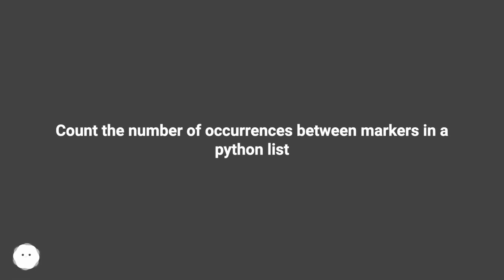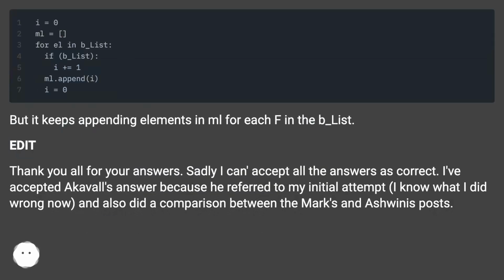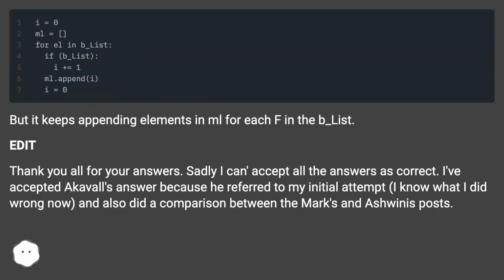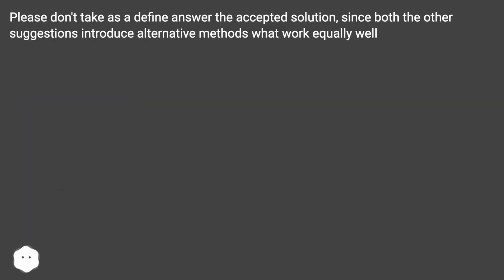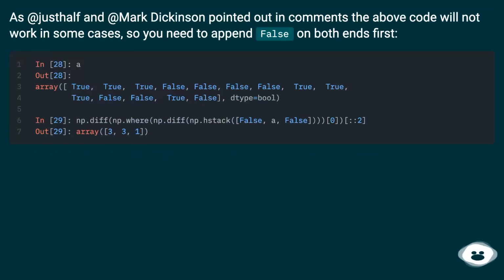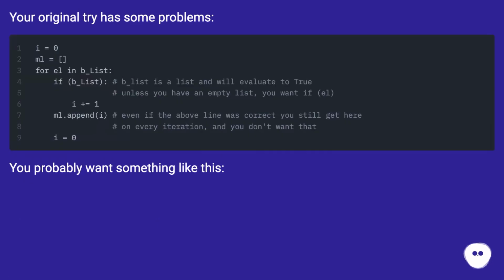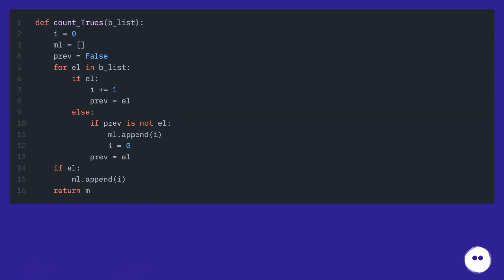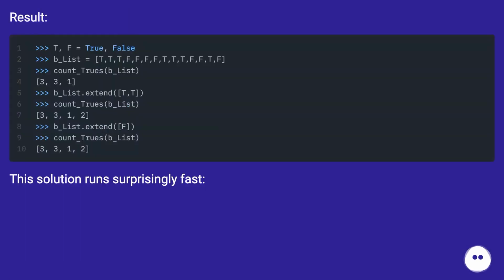Count the number of occurrences between markers in a python list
Chapters
00:00 Count The Number Of Occurrences Between Markers In A Python List
01:01 Answer 1 Score 5
01:17 Answer 2 Score 4
02:12 Accepted Answer Score 2
03:13 Thank you